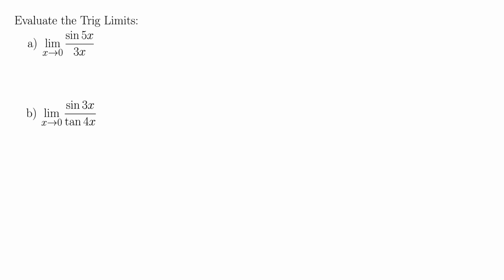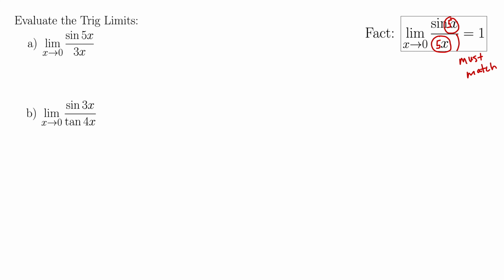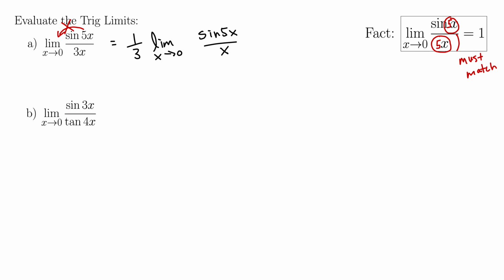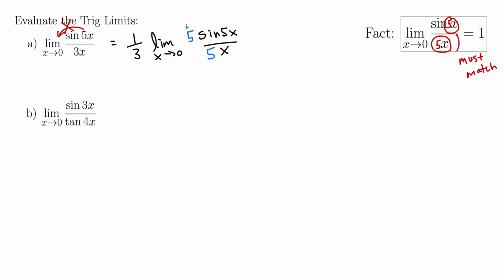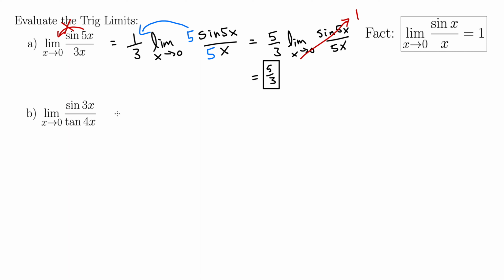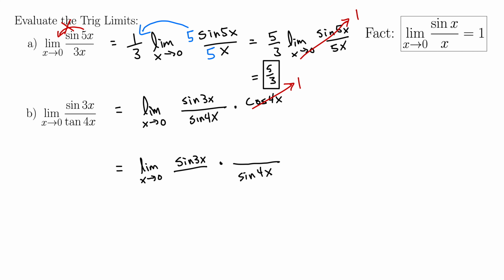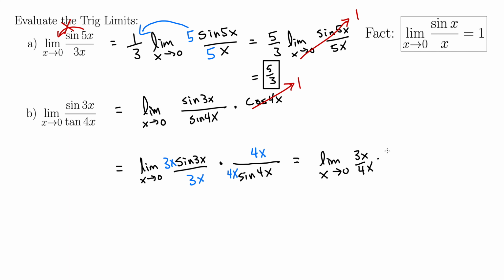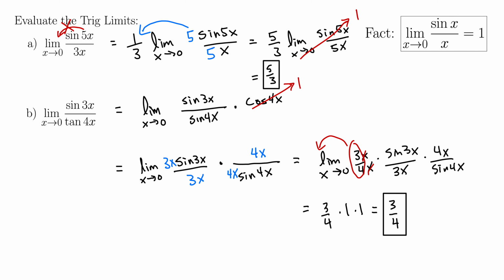Evaluating Trigonometric Limits - Two Examples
Here we have two examples of evaluating trigonometric limits. We use the fact that (sin x)/x = 1 along with clever substitutions to evaluate the limits. The two limits are:

Limit as x approaches 0 of (sin 5x)/3x
Limit as x approaches 0 of (sin 3x)(tan 4x)

ADA-compliant subtitles/captions.